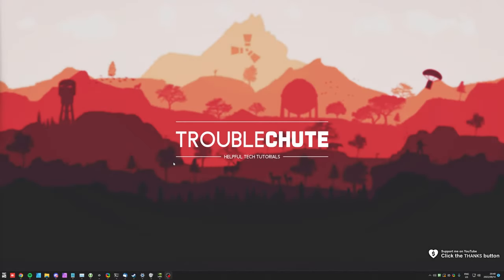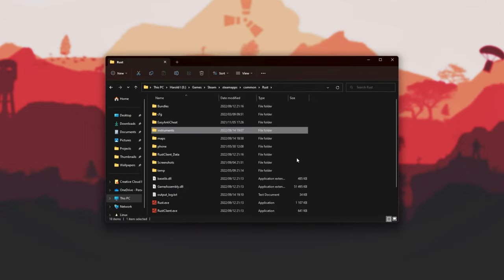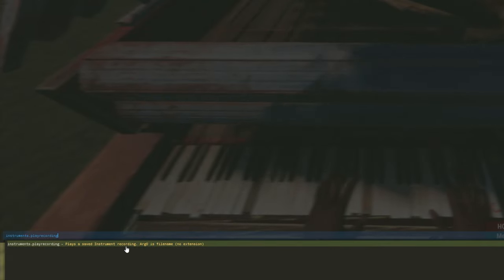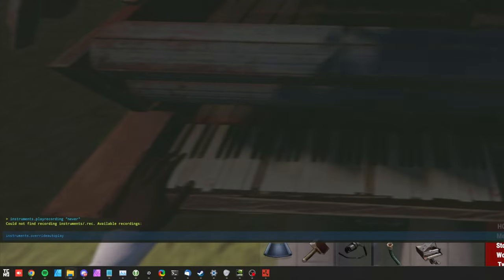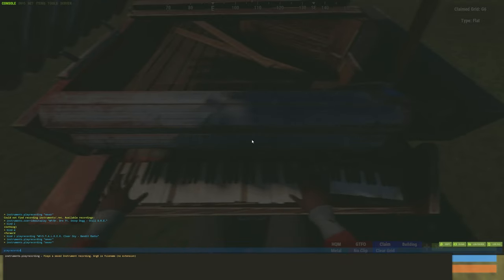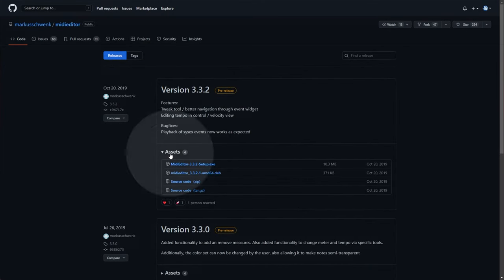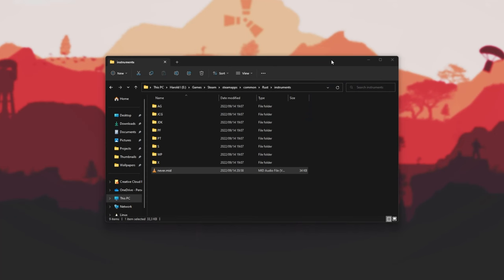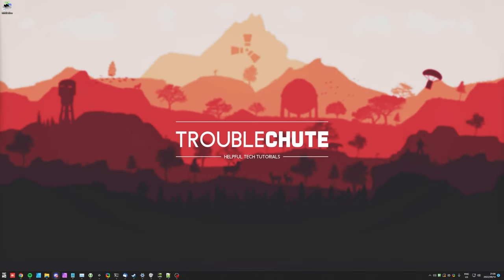COMPLETE Rust MIDI Guide | 2022/23 Updated Guide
Want to play music automatically in Rust? Well, this video explains everything you need to know about playing MIDI files in Rust to amaze your friends with your sudden musical talent -- Or just annoy them with overplayed tunes.

Timestamps:
0:00 - Explanation
1:20 - Importing MIDI songs into Rust
2:09 - Testing
2:49 - Playing MIDI files in Rust
4:05 - Binding song to default right-click
5:10 - Bind songs to different keys
6:25 - Why some songs sound weird
7:27 - Downloading MidiEditor
8:05 - Fixing MIDI with random notes
10:16 - Downloading MIDI audio for Rust